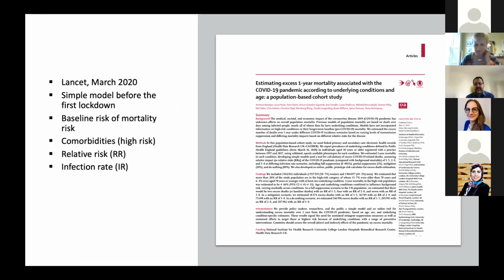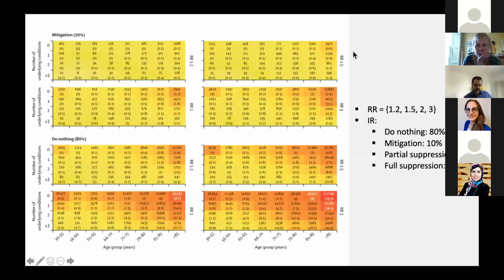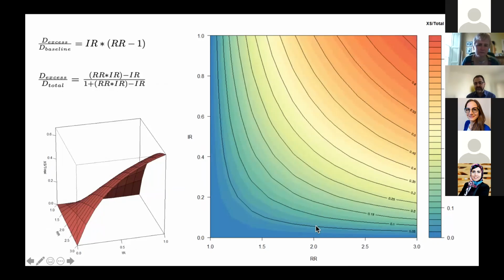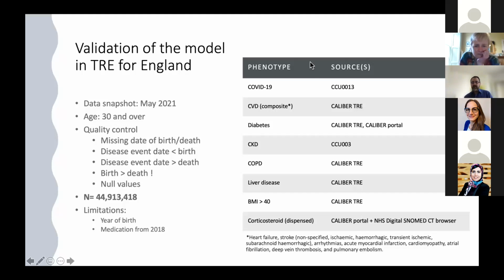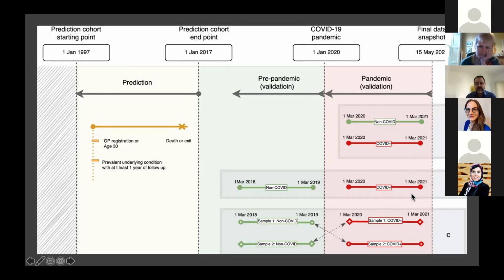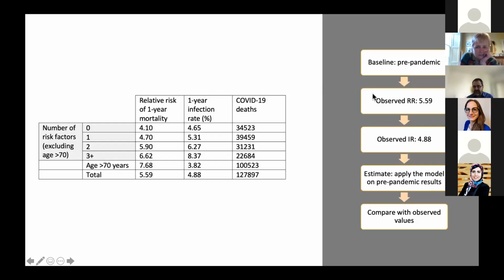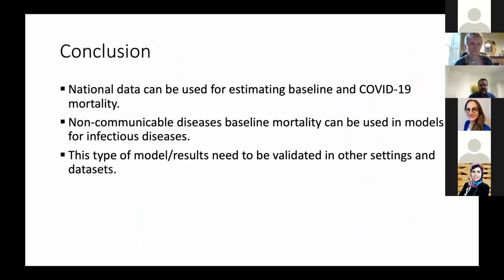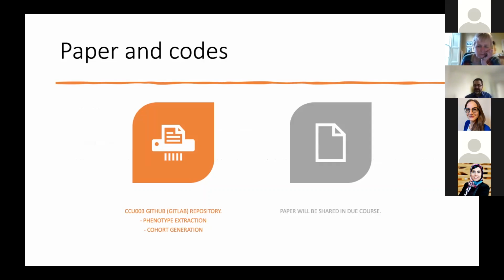Mehrdad Mizani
Using national electronic health records for pandemic preparedness